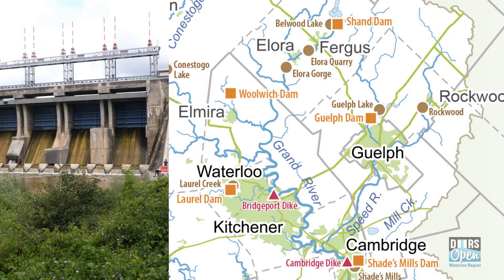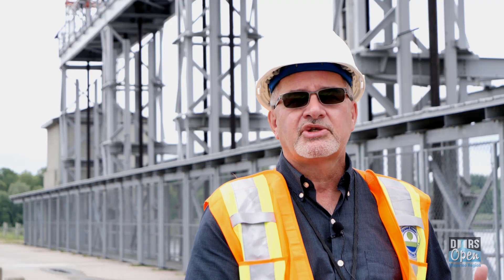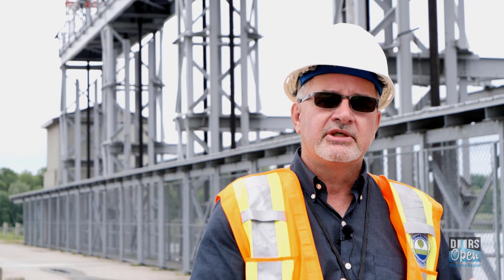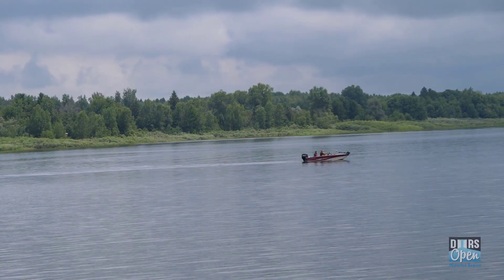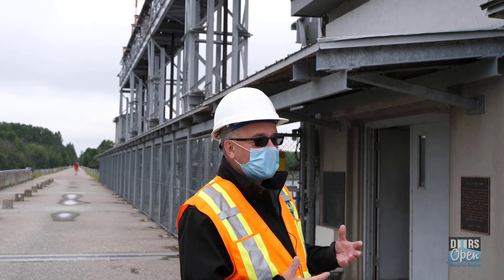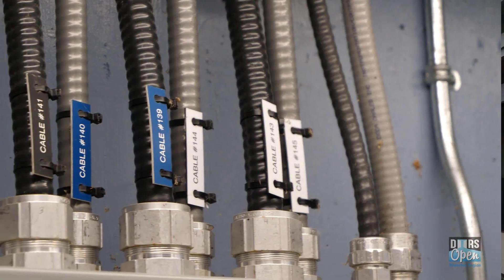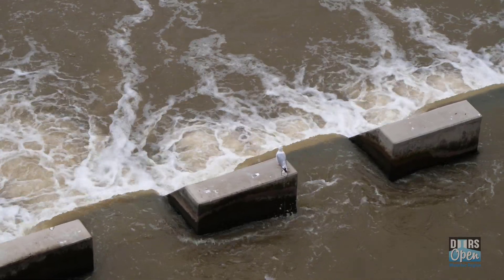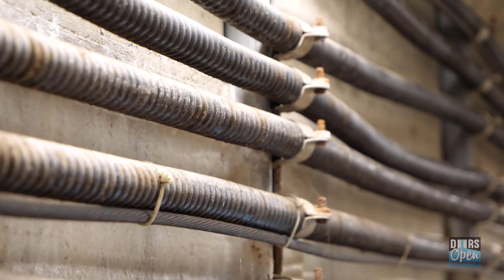Shand Dam: Digital Doors Open Waterloo Region 2020 - Episode 2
Shand Dam: Protecting Waterloo Region's Water

Despite its location in the neighbouring municipality of Centre Wellington, the Shand Dam has been vital to the health and wellbeing of Waterloo Region ever since its historic opening in 1942. In this episode, the Grand River Conservation Authority provides viewers exclusive access throughout the dam’s super structure, explaining the marvelous war-time feats of engineering which created it, and the balance of technology and human knowledge required to maintain it.
Digital Doors Open Waterloo Region is an entirely virtual experience. This program delivers fascinating stories via video.Digital Doors Open will be delivered in episodes spanning 5 to 10 minutes in length.

 Episodes will premiere online and on Rogers TV and will launch weekly from late-August through September 19, 2020.

Join our mailing list to receive updates and notifications when episodes are released and be eligible to win exclusive prizes for mailing list members